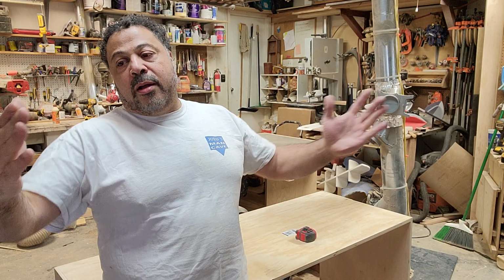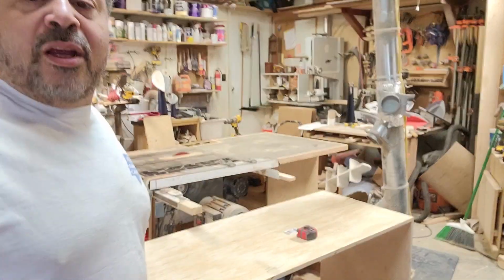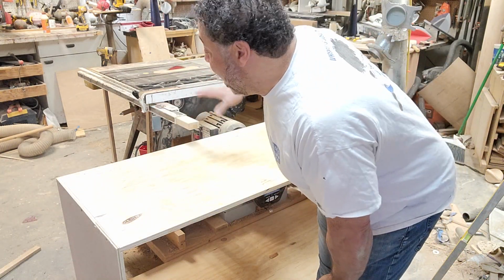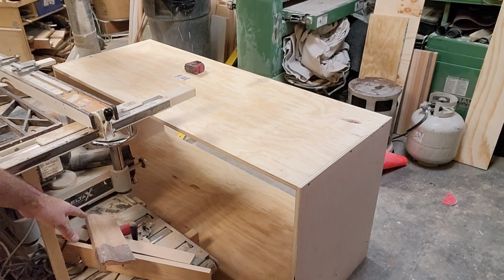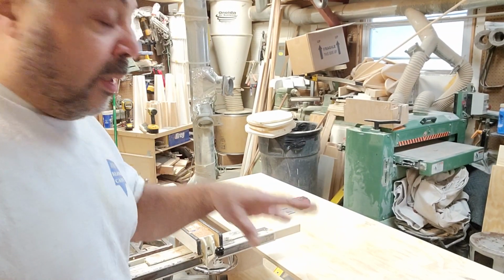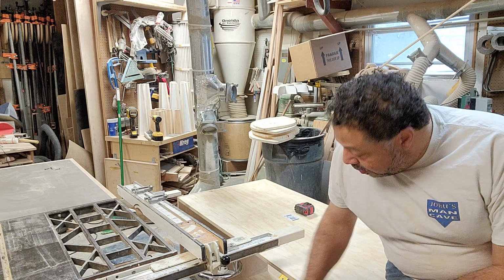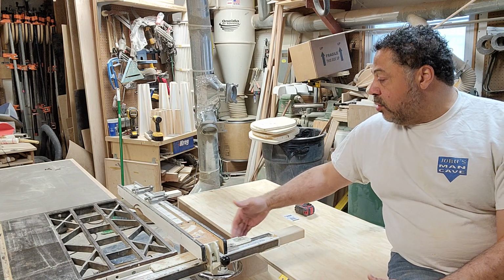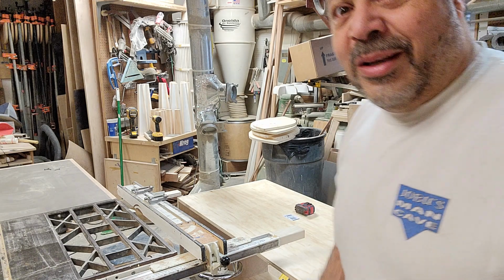Inventable X-CARVE Table work center